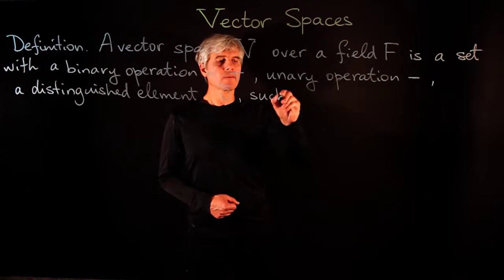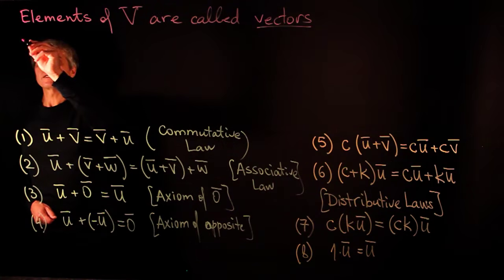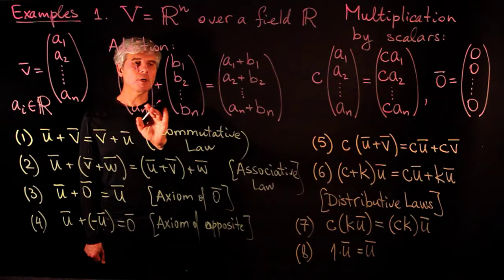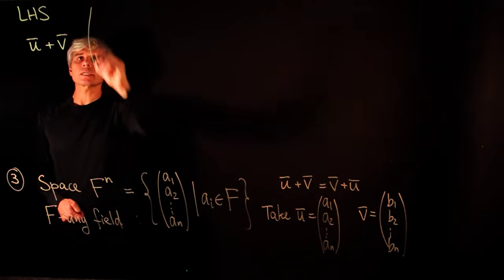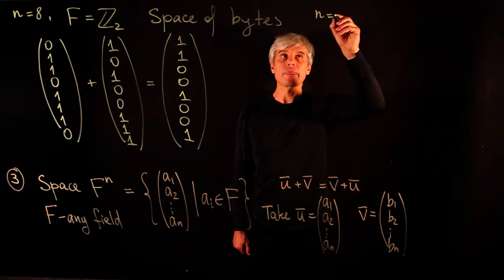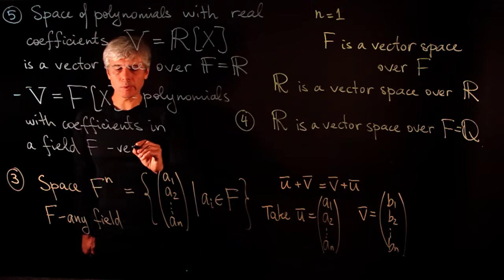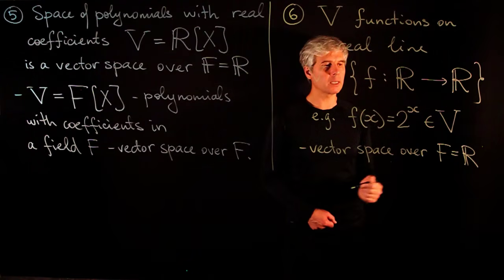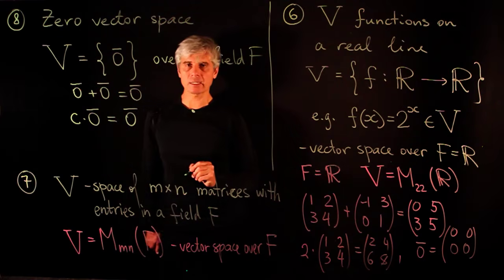Lecture 11. Vector Spaces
0:00 Definition of a vector space over a field
7:35 Vector space R^n
10:08 Vectors on a Euclidean plane
11:40 Vector space F^n over an arbitrary field F
16:27 Vector space of bytes over Z_2
18:09 A field as a vector space over itself
19:27 Real numbers as a vector space over rational numbers
20:21 Vector space of polynomials
25:08 Vector space of functions
27:16 Vector space of matrices
29:39 Zero vector space

In this lecture, we give the definition of a vector space over a field. We present examples of vector spaces.